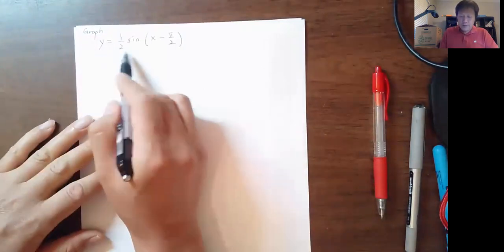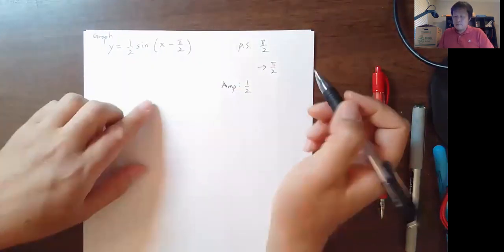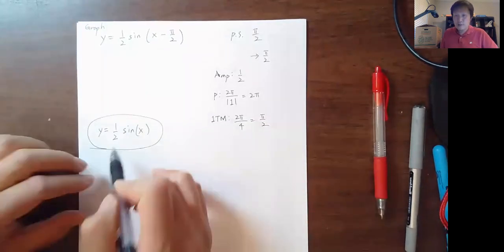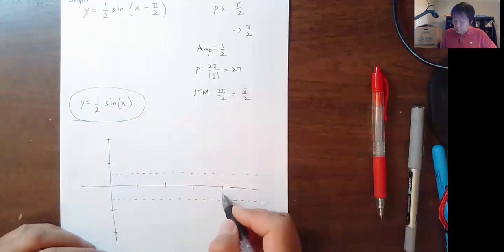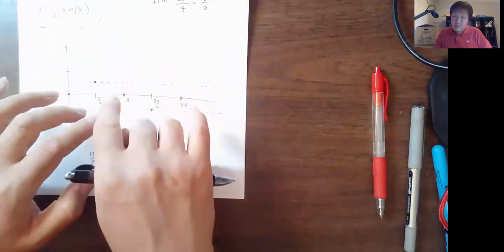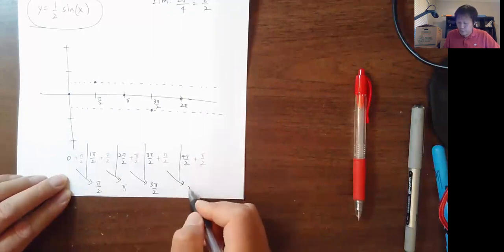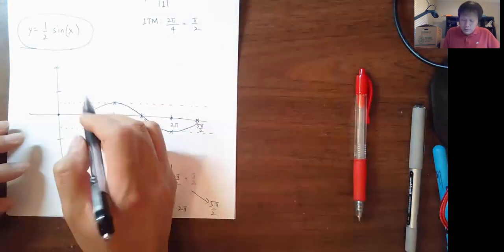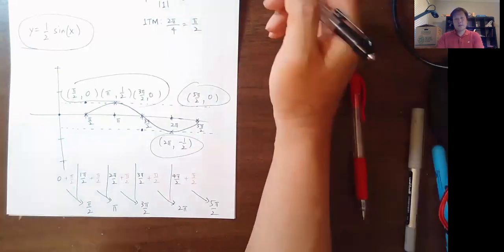Mr Hong graph sine and cosine functions with phase shift part 2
graph sine and cosine functions with phase shift part 2